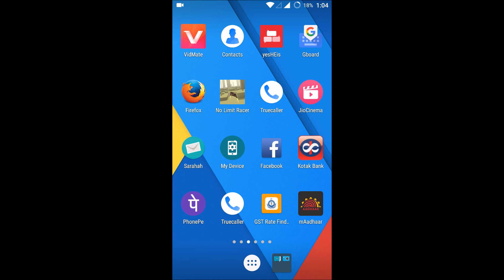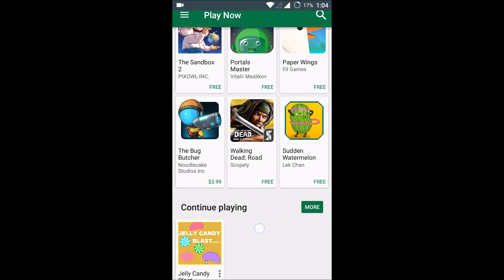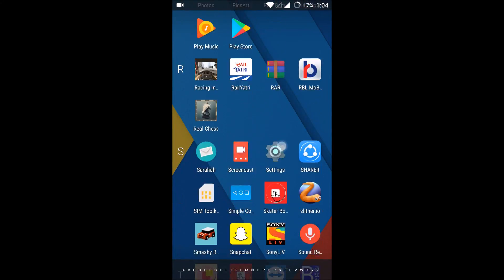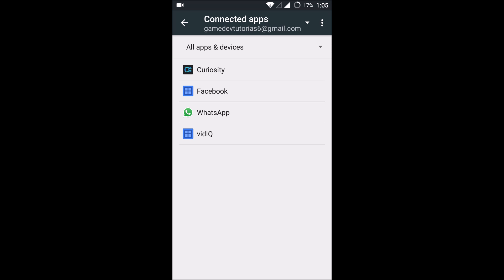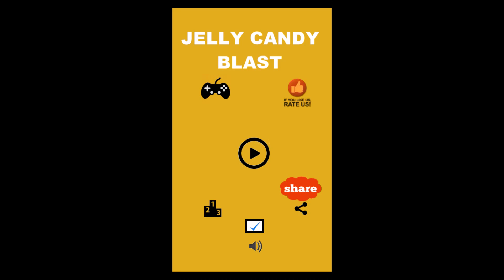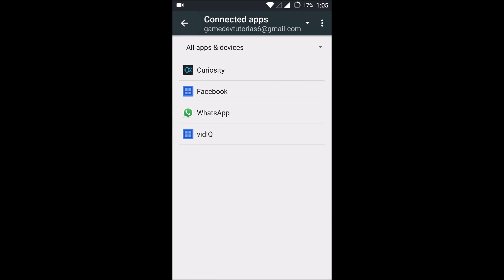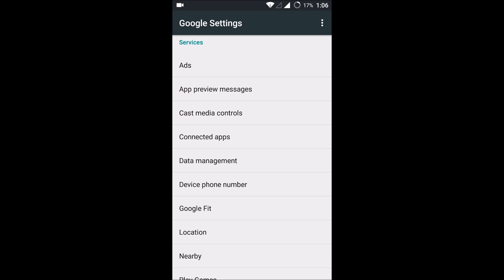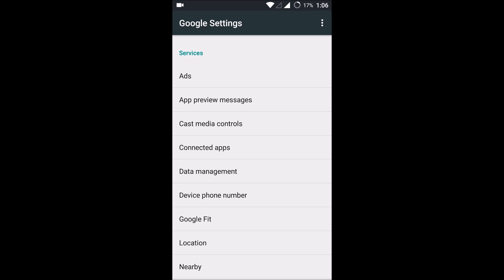how to remove games from google play games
do you want to remove games from Google play games of your play games profile so this is the way we can remove the previously played games from google play games,this youtube video tutorial on how to remove games in google play games will easily explain how we can clear games in google play games.